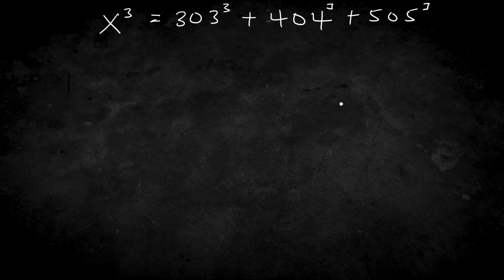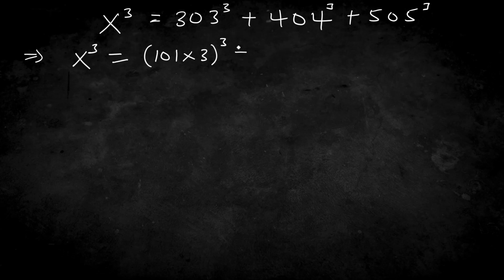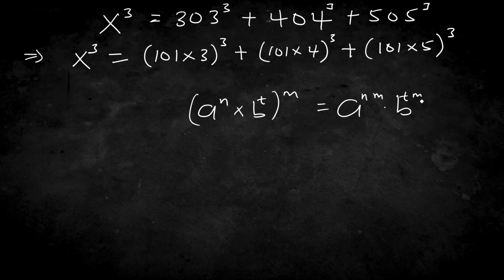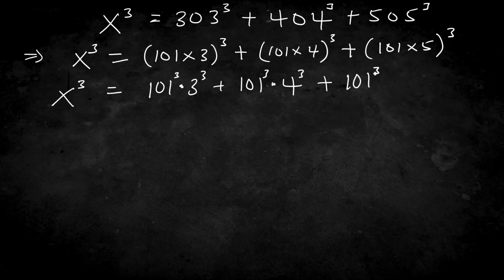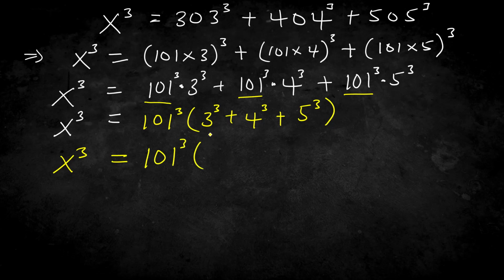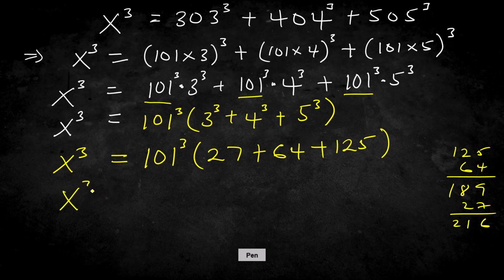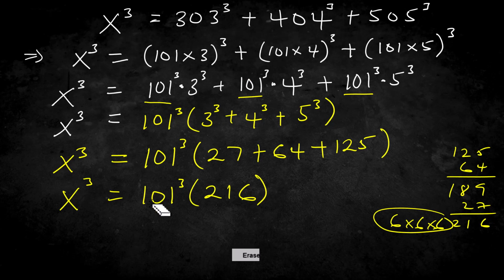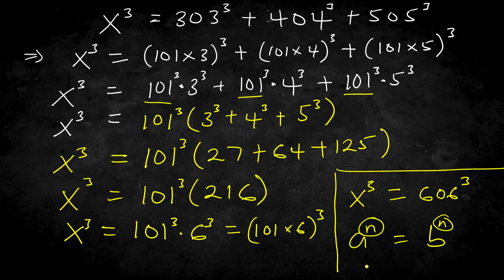BRAZIL | A Very Nice Math Olympiad Question | Solve for X